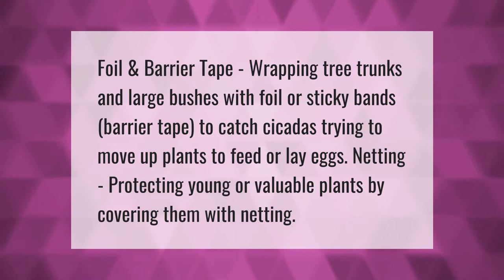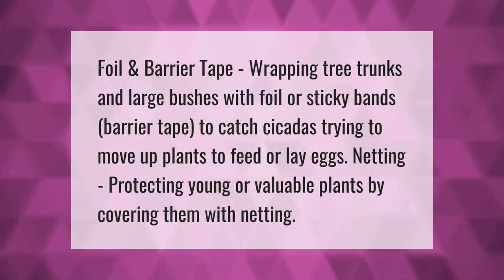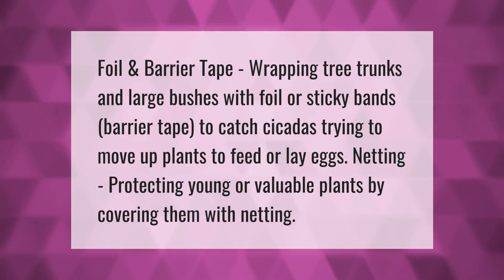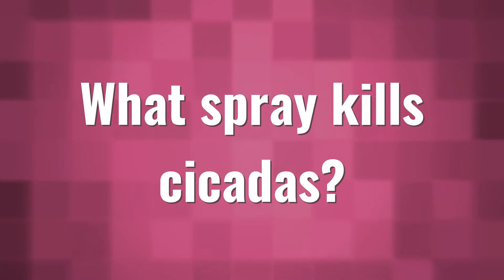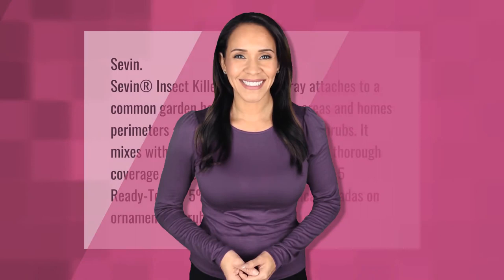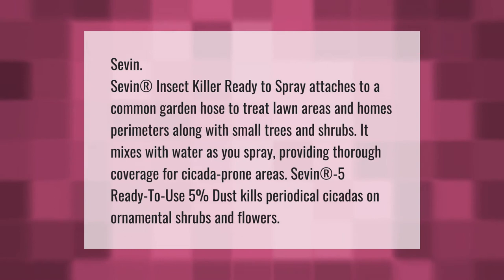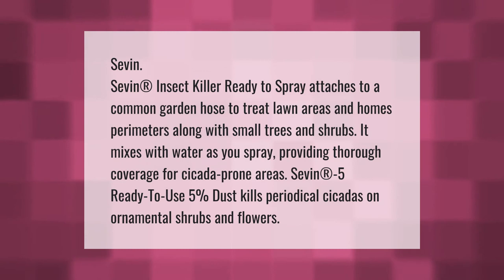How do you get rid of cicadas underground?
00:00 - How do you get rid of cicadas underground?
00:36 - What spray kills cicadas?

Laura S. Harris (2021, May 27.) How do you get rid of cicadas underground?
    AskAbout.video/articles/How-do-you-get-rid-of-cicadas-underground-249087